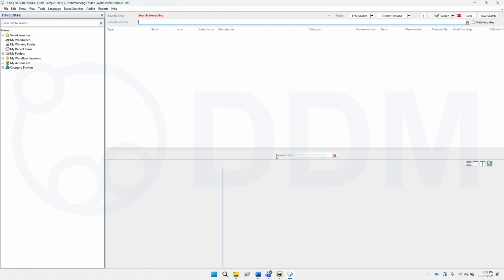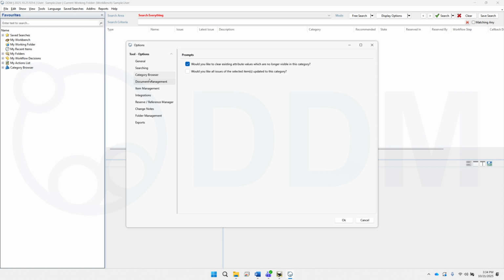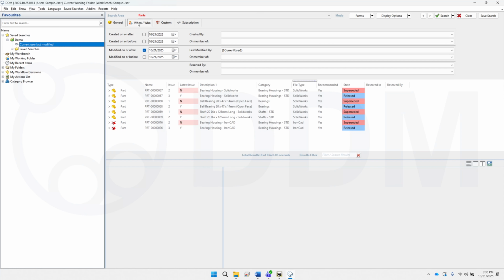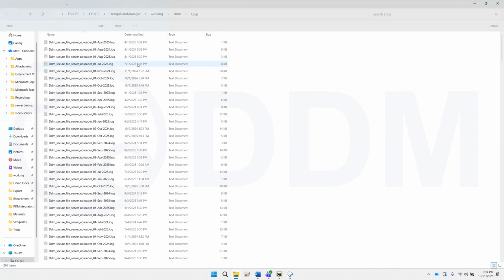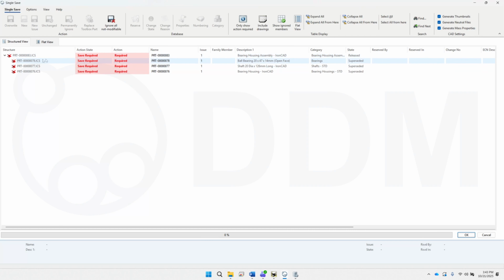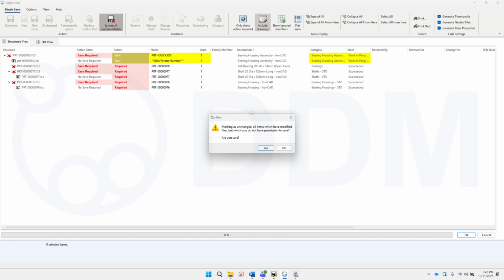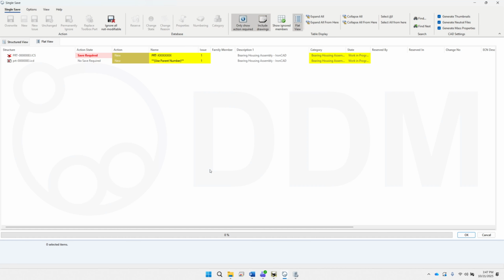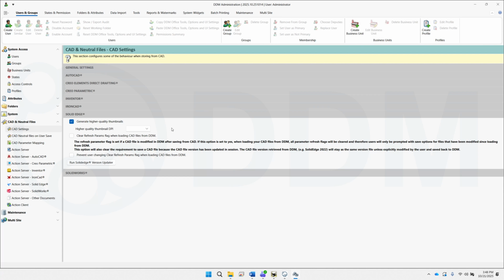DDM Release 2025.10 - DDM Office & CAD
Discover New Features and enhancements in DDM Office & CAD.

Timestamp:
00:00:15 - DDMC-13370 - DDM Office - Tools/options : Overhaul.
00:01:35 - DDMC-3720   - Would like the ability to create advanced or forms searches (and save as favourites) where the criteria for user fields includes 'current user'. (eg Search for specific folders at a state and reserved by current user.).
00:03:00 - DDMC-13568 - IronCAD - Log Management and Improvements to address client issues.
00:04:25 - DDMC-13642 - When using the Single Save Manager, would like the 'Include Drawings' option disabled by default, not remembered and to give a warning message when selected.
00:05:28 - DDMC-13555 - Single save - new option to ignore any items where a save is required but the user does not have permission to over write.
00:06:20 - DDMC-13556 - DDM CAD - Single Save - Option to display each item individually at the top level (Flattened), rather than as a structure.
00:07:14 - DDMC-12943 CAD - SolidEdge - Resolution of Thumbnail increased (or to be set via an Admin option)